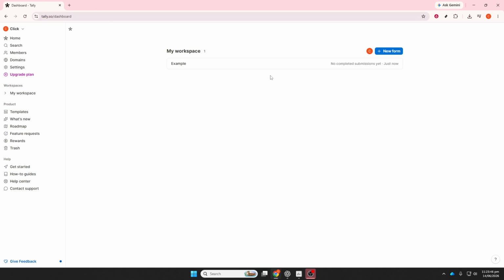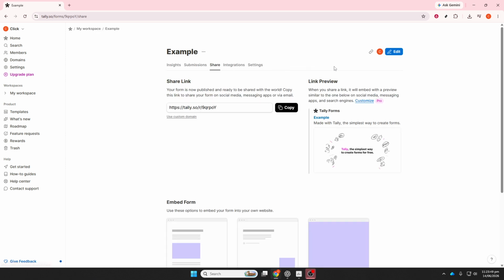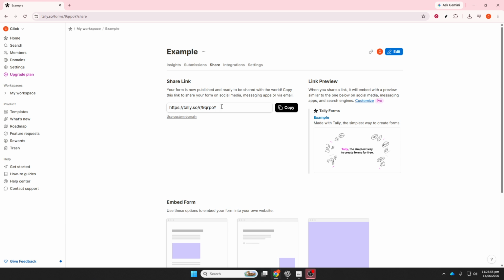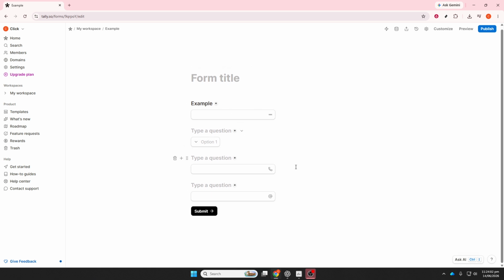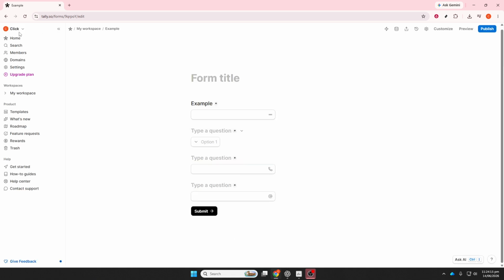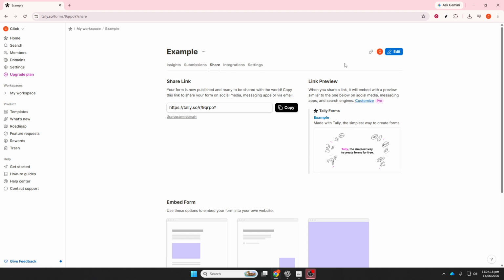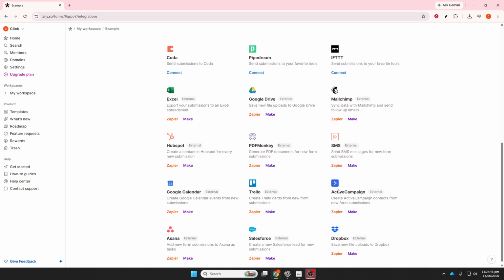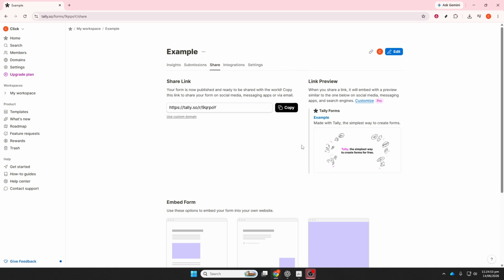How To Make An Evergreen Webinar On Tally.so On Demand Setup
🎥 Want to create an evergreen webinar using Tally.so? In this step-by-step tutorial, you'll learn how to set up an on-demand webinar funnel with Tally.so, allowing you to collect registrations, automate attendee workflows, and generate leads 24/7.

Evergreen webinars are a powerful way to grow your audience, nurture prospects, and promote your products or services without hosting live events every time. With Tally.so, you can build a streamlined registration process and create a seamless experience for your viewers.

✅ In this video, you'll learn:
• How to create an evergreen webinar in Tally.so
• How to set up an on-demand webinar registration form
• How to collect and manage webinar signups
• How to automate webinar registration workflows
• How to deliver webinar access automatically
• Best practices for webinar funnels and lead generation

Whether you're a coach, consultant, course creator, entrepreneur, marketer, or business owner, this tutorial will help you build an automated webinar system that works around the clock.

🚀 By the end of this guide, you'll have a fully functional evergreen webinar setup using Tally.so, helping you capture leads and engage your audience on autopilot.